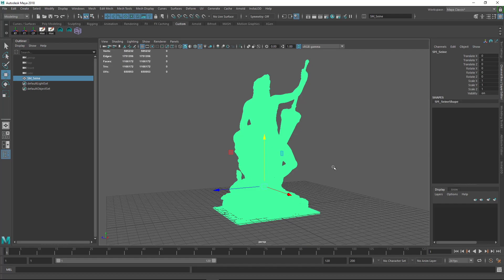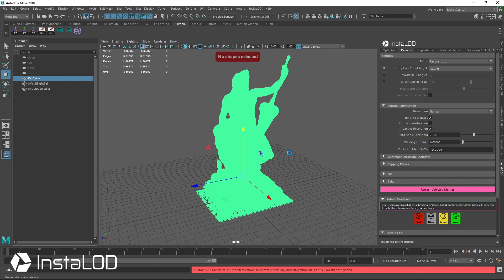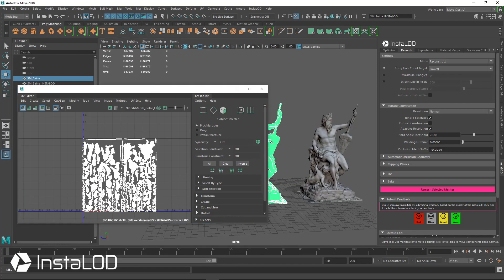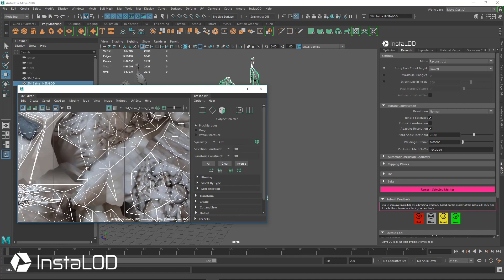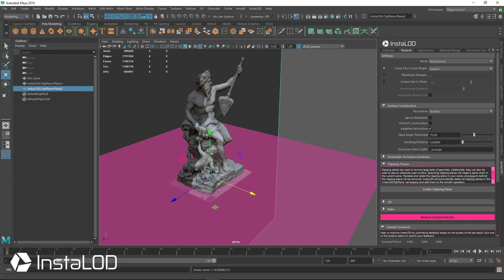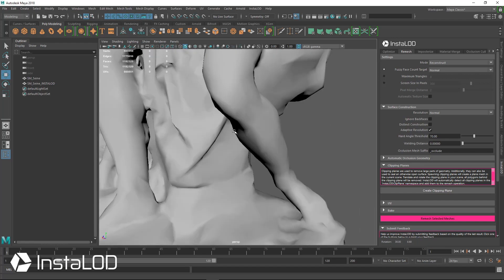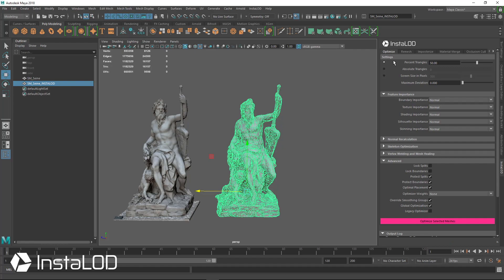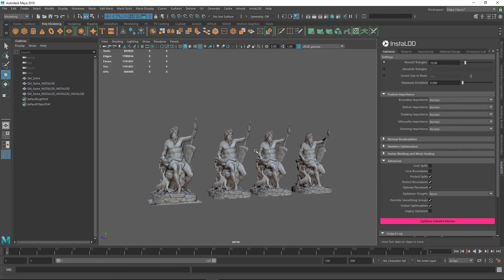Introduction to Remeshing (Part 4)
Remeshing is generally understood as the process of reconstructing any given input geometry, while satisfying certain topological requirements like a specific amount of output polygons or surface details. At the same time the reconstructed geometry must either match or closely approximate the input geometry.

Additional texture data like normal maps can be generated in the process that can be used to authentically replicate the shading of the input geometry, even when going from multiple millions of polygons down to a few thousand.

Remeshing is a powerful technique that allows artists to retarget any kind of input geometry or to discover new workflows as to how 3d assets can be created.
But there are several reasons why remeshing has not been adopted as a standard workflow for 3d productions:

The first reason is that the remeshing process itself can easily run for hours – or even days and can require extreme amounts of memory.
The second reason is that remeshing can only be used if the input mesh meets specific topological requirements. For instance, a clean topology without any degenerate’s polygons, or even more problematic, the geometry must be fully watertight – which is rarely the case for actual production assets.

With InstaLOD, these problems have finally been solved and remeshing is now an accessible tool for every artist.

In this video series, we’re going to look at how to get started with InstaLOD’s remesher in a wide variety of different scenarios.